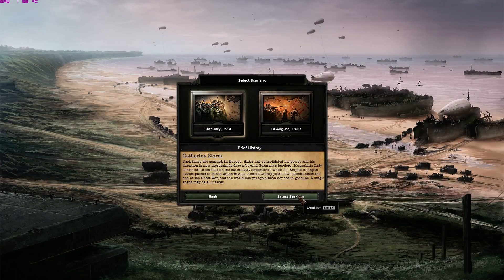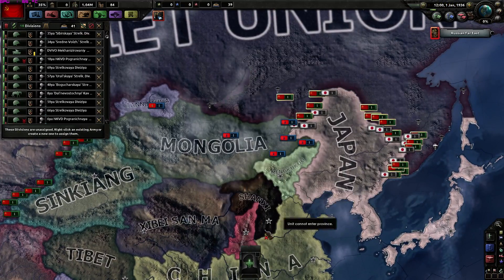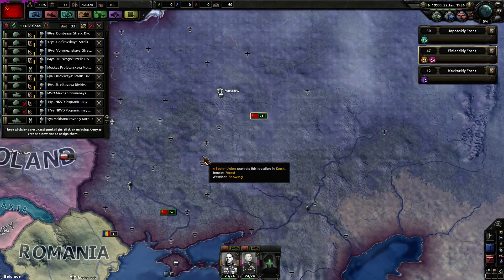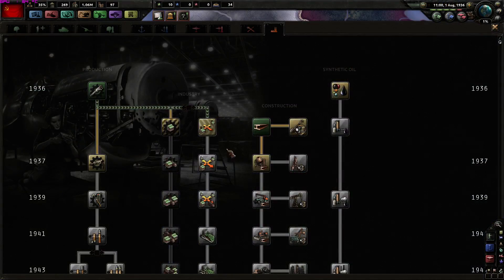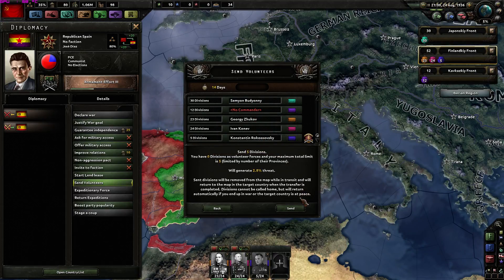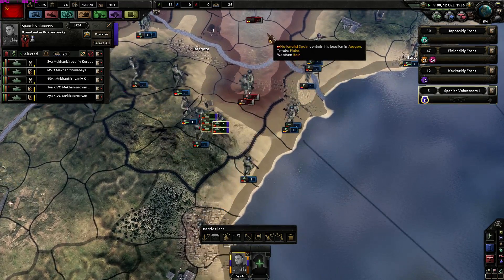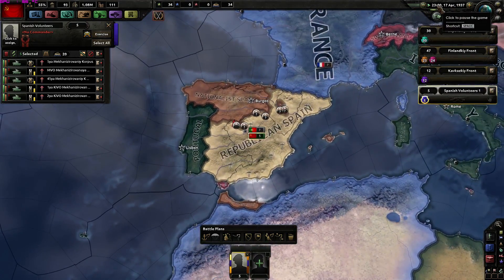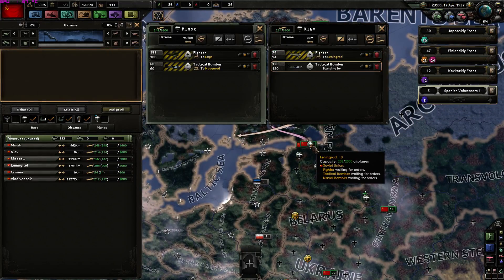"Stalin comes back!" | USSR Let's Play Hearts of Iron IV #01 | Ironman Veteran [1080p60]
Let’s play a challenging game: The Soviet Union, starting from 1936 in Ironman Mode, in Veteran and with Historical AI focuses. Will we be able to bring glory to the fatherland?

Main Features:
-Turn the world into your battlefield: Experience the full WWII timespan in a topographical map complete with seasons, weather and terrain. Snow, mud, storms can be both your strong ally and a ruthless enemy.
-Intense Online Combat: Battle in both competitive and cooperative multiplayer for up to 32 players. Featuring cross-platform multiplayer.